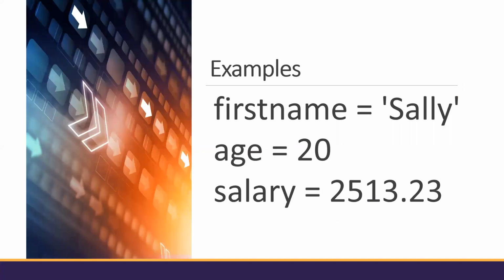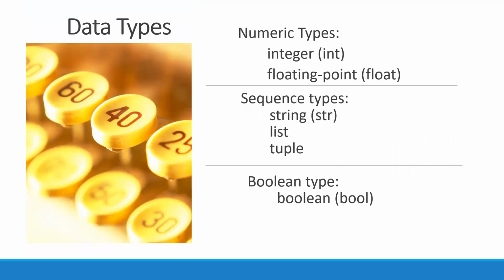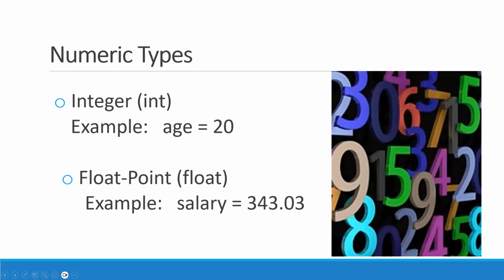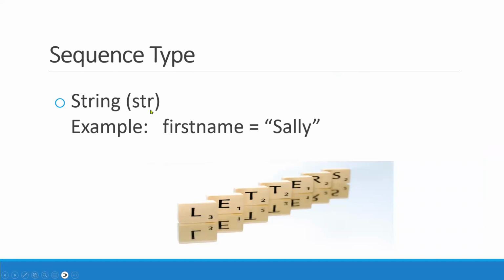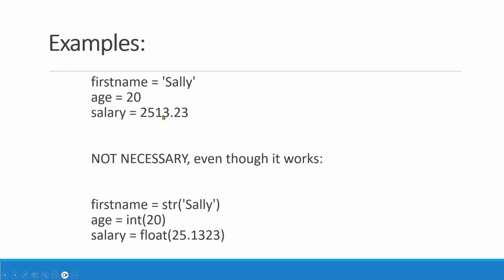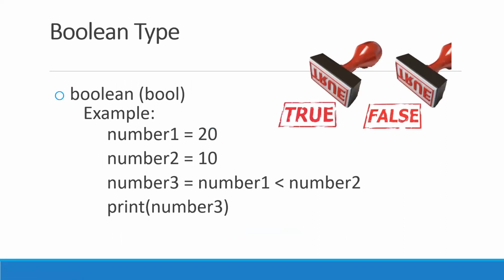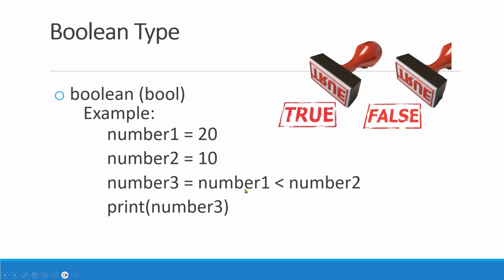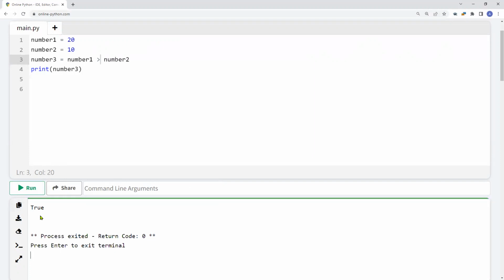Data Types in Python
Unlock the power of Python data types! In this video, we dive deep into the world of Python data types.  Discover the fundamental data types like integers, floats, strings, and booleans, and learn how to harness their versatility in your Python programs. Join us on this exciting journey as we demystify data types in Python and equip you with the knowledge to make the most out of your programming endeavors. This video will provide valuable insights and practical examples to level up your Python skills. Get ready to unleash the full potential of Python data types!